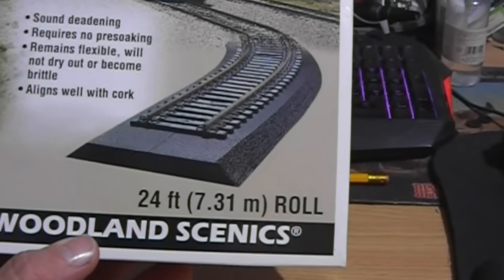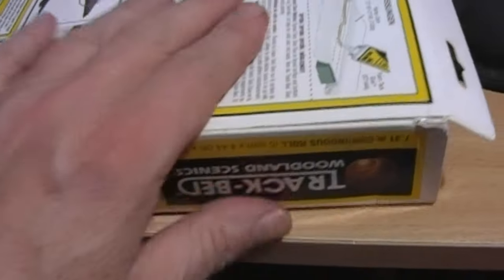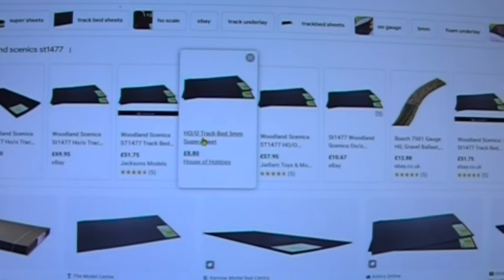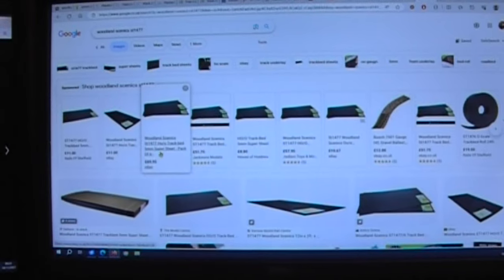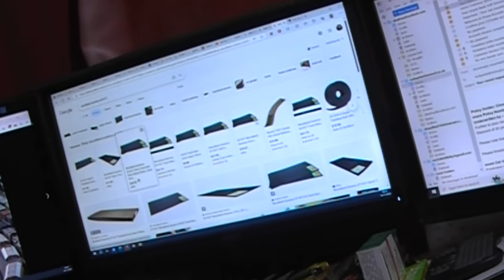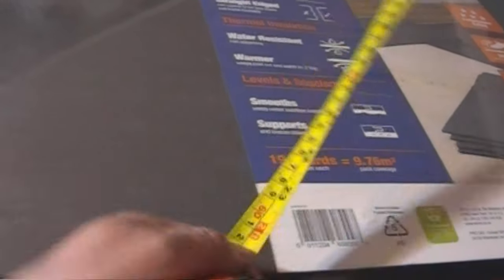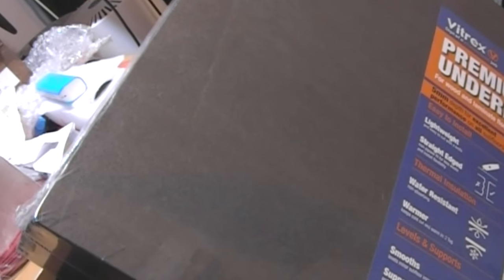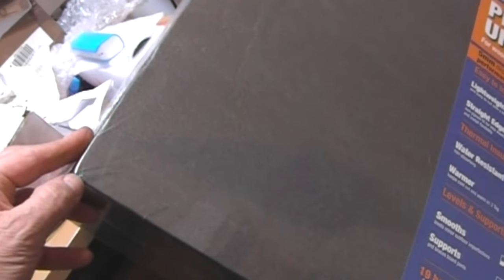cheaper Track underlay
Seems It`s on clearance at screwfix but lox stock but toolstaion and Ebay are the next best price, failing that B & Q